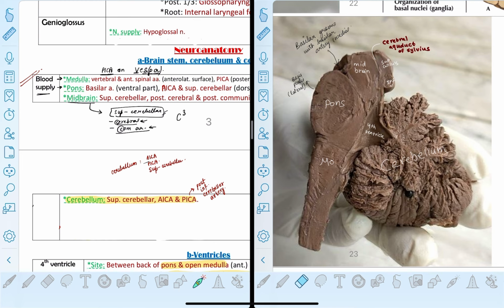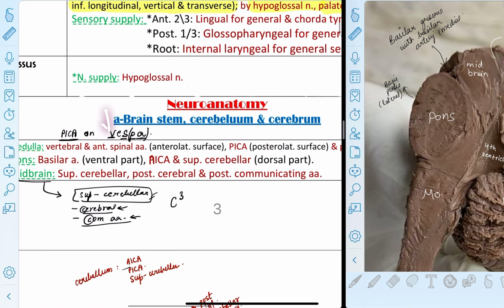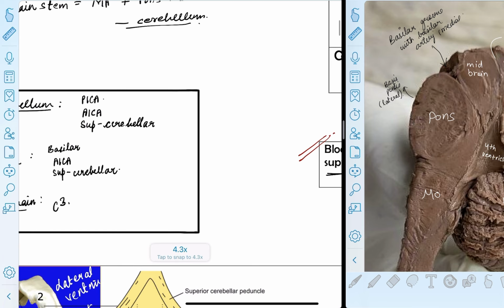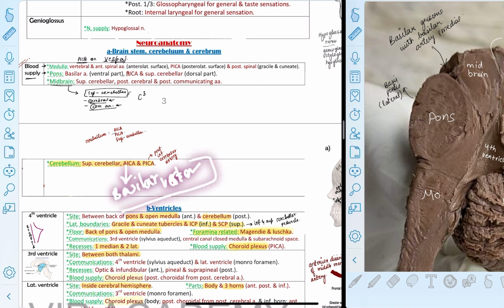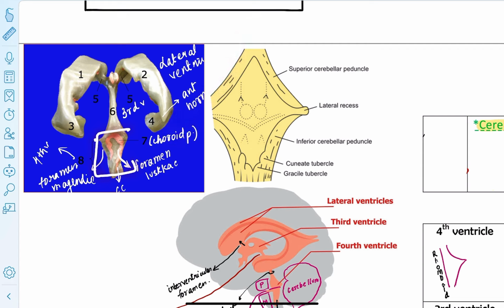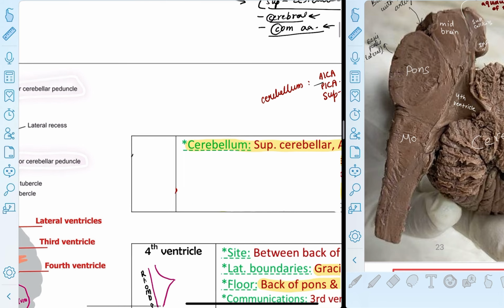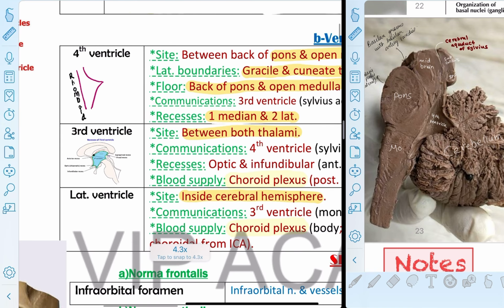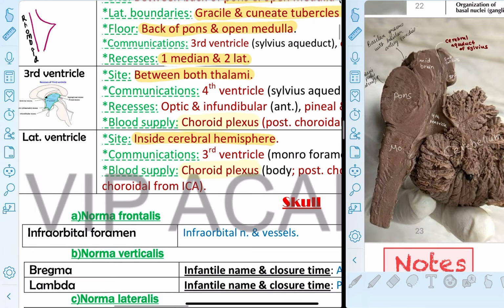NEUROANATOMY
The subarachnoid space (SAS) is a crucial anatomical structure located between the arachnoid mater and the pia mater, two of the three layers that comprise the meninges and protect the brain and spinal cord, I have just tried to make it easy to remember and visualise when referring to subarachnoid space just for memorisation ,it’s not the exact anatomical position as shown in the video.